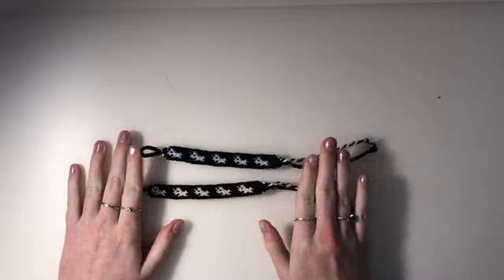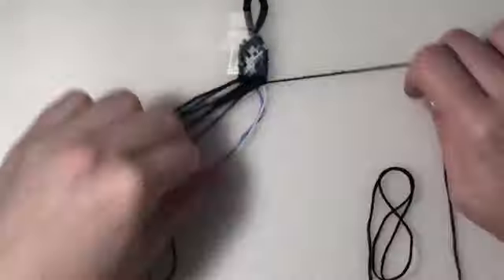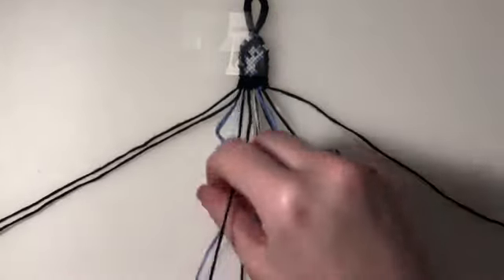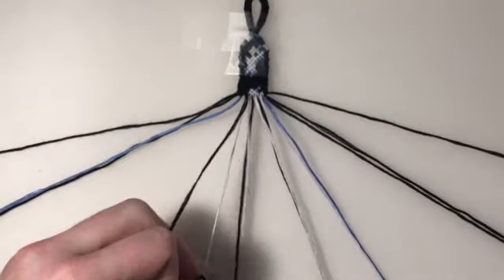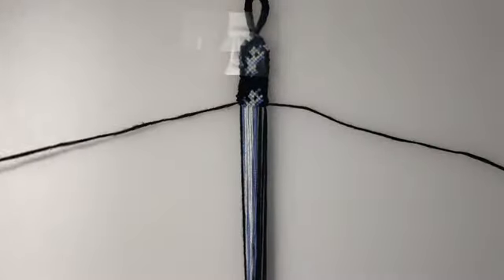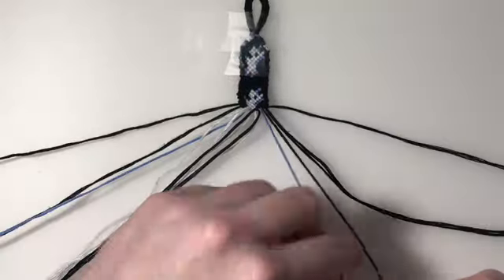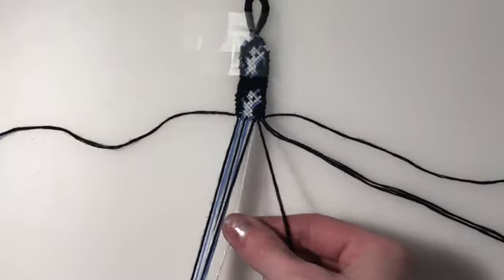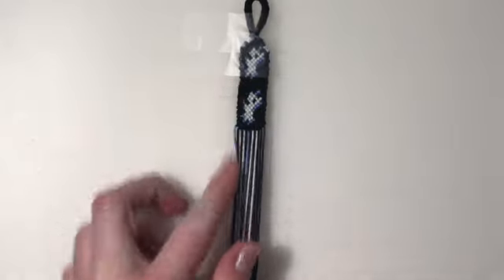unicorn bracelet tutorial! (advanced)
unicorn bracelet! 🦄

INSTRUCTIONS:

f=forward knot
b=backward knot
bf= backward forward knot

outer strings will be left out on the even numbered rows.

row 1: b (all)
row 2: b
row 3: bf, bf, b, b, b, b, b
row 4: fb, fb, bf, bf, fb, bf
row 5: bf, bf, fb, bf, b, f, f
row 6: fb, fb, fb, fb, f, f
row 7: bf, bf, b, b, b, b
row 8: fb, f, b, f, b, b
row 9: fb, fb, f, b, b, fb, fb
row 10: fb, fb, b, b, b, b
row 11: fb, fb, fb, b, b, b, b
row 12: f, f, f, bf, bf, bf
row 13: fb, fb, fb, fb, b, b, b
row 14: b, b, b, b, bf, bf
row 15: fb, fb, fb, f, f, f, f
row 16: fb, fb, f, b, b, b
row 17: fb, fb, b, b, b, b, b
row 18: f, bf, bf, b, b, b
row 19: f, f, f, bf, bf, bf, bf
row 20: fb

*if you see a mistake please don't hesitate to comment so i can fix it 💗
*if knots listed don't match up it could be because the strings in the pair are the same color so it doesn't matter what knot you do!

FAQ:
•what kind of thread do you use, and where is it from?
-i use embroidery floss! it's the loops and threads brand from michales. you can also use craft cord or yarn.

•what's a wingspan?
-hold one end of your thread in your left hand, and stretch your left arm out. taking the thread in your right hand, bring i across your chest and stretch out your right arm. this is your wingspan! google has a good picture if you search it, or you could cut 65-70 inches.

•do you sell your bracelets?
-i do not! i've looked into as much as i could, but unfortunately you have to be 18 to sell on most sites. and even so, my mom is very against me getting into things like that, because the IRS will get involved (for taxes on income) and it's just a whole mess. maybe in a year or so!

•how long does it take to make this bracelet?
-for me, each bracelet i make takes me about two hours (however i've been doing it for 2+ years). depending on the pattern it might be less, or more. however, for a beginner it might take even longer, especially if you have to keep looking at a pattern.

•why does my bracelet have holes in it/how do i prevent it?
-you're bracelets aren't going to be perfect when you first start making them! the more you make them, the better you'll get and you'll pick up your own technique. also, the way some patterns are designed just make your bracelets turn out wonky regardless!

•do i have to add a button? / how do i make this specific bracelet adjustable?
-you can start/end your bracelet however you want! there is no set rule, or anything. just cut the strings like you normally would for your bracelet, and start it! it's all about personal preference.